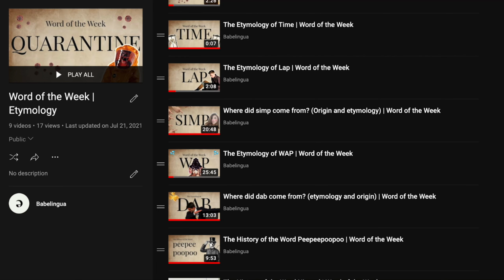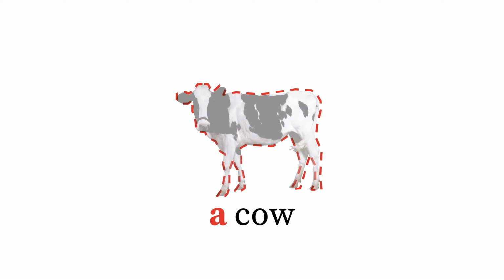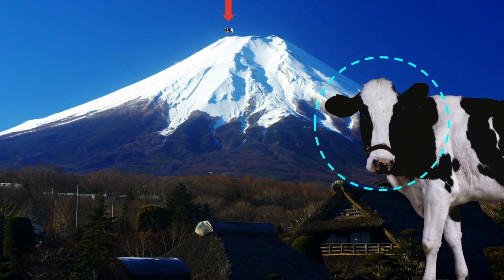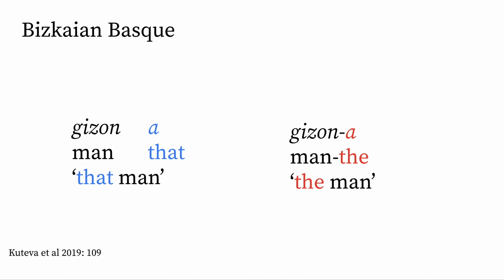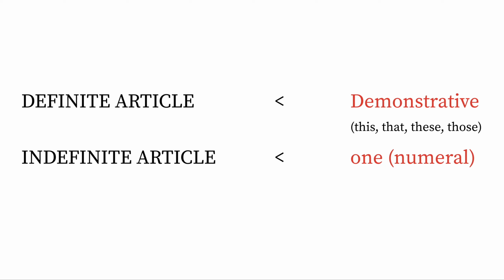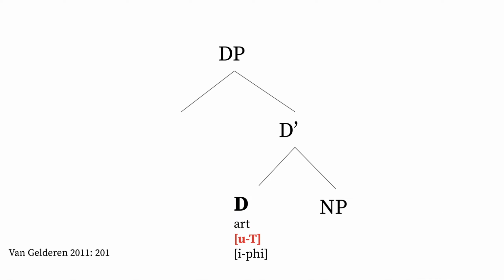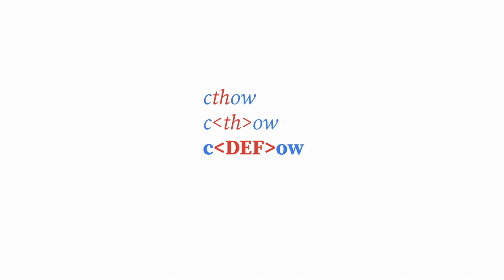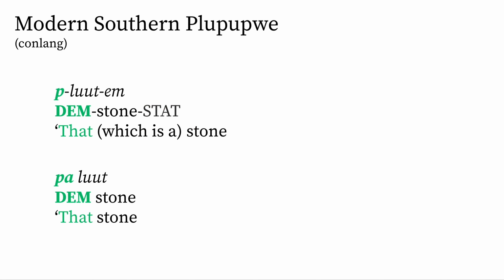The Birth, Death, and Rebirth of Definite Articles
Lexical items aren't the only ones with interesting histories. Function words, like "the" and definite articles in other languages, are wildly complex with roots in deeper linguistic cycles.

TIME STAMPS
[0:00] - Introduction
[1:10] - Defining Definiteness
[2:53] - Quick Grammaticalization Primer
[3:42] - Grammaticalization of Definite Articles
[5:06] - The Definiteness Cycle
[8:25] - Conlangs and Conclusions